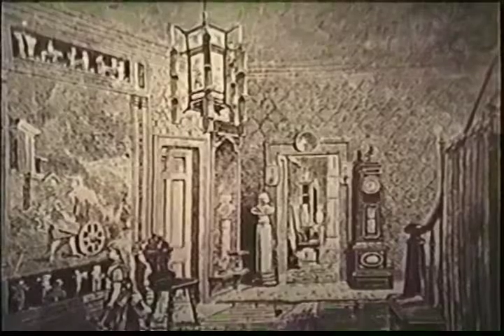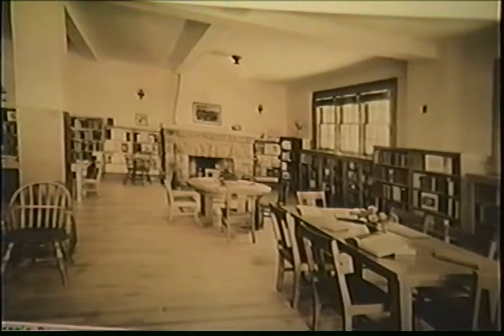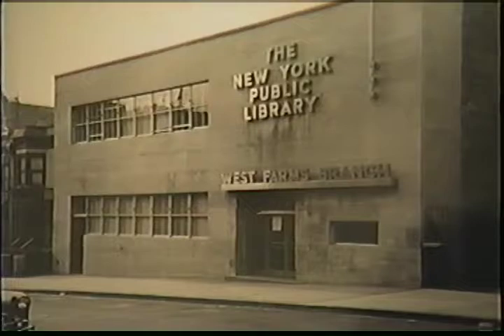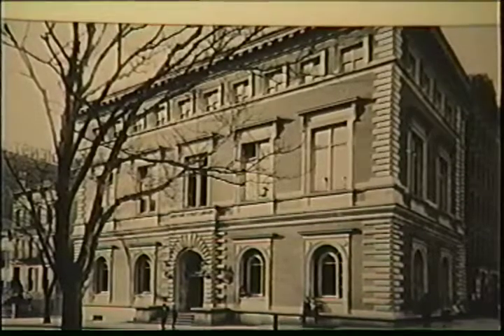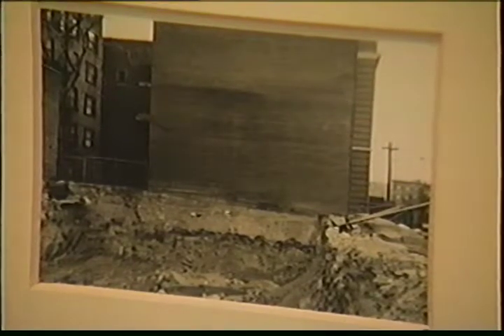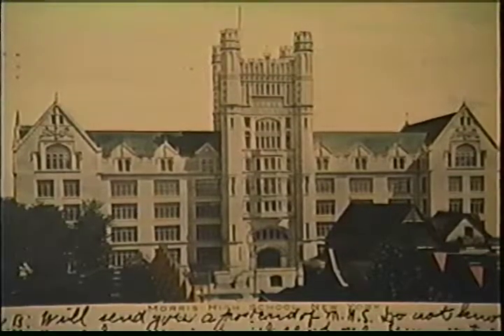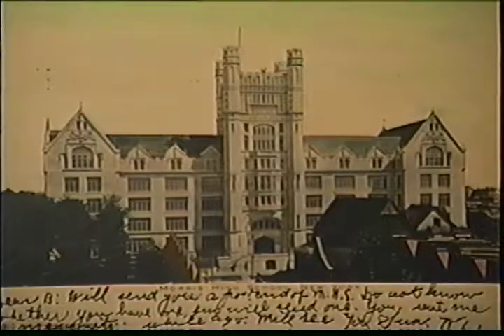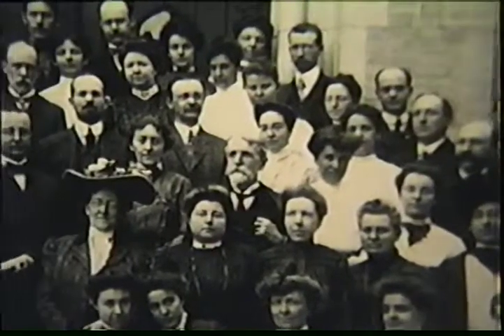Bronx Libraries: Beacons of Civilization Exhibit and Morris High School Exhibit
Exhibit opening at the Museum of Bronx History Valentine-Varian House on the History of Bronx Libraries and Morris High School!